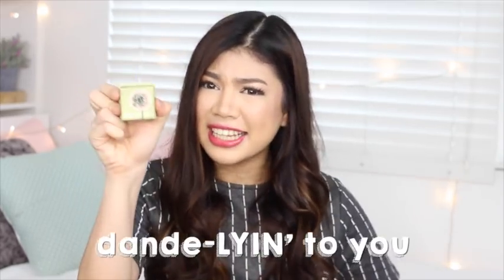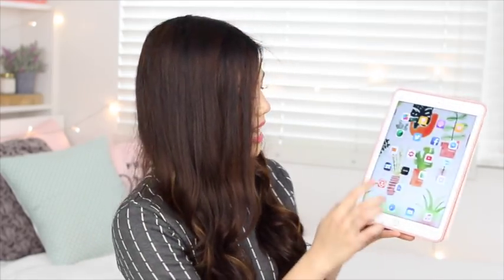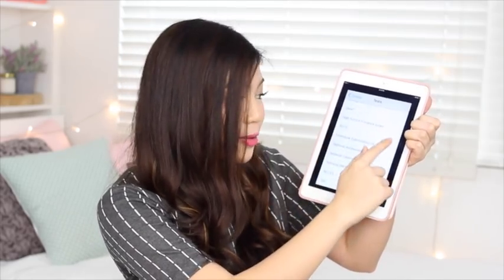November Favorites (Philippines) | Janina Vela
Hey guys! Hope you enjoy my November Favorites.

Maybelline Dream Velvet (40 NUDE)
Benefit Hoola Bronzer & Dandelion Blush
Happy Skin X Disney Lipstick Collection
Tresemme Keratin Treatment Mask
Converse Sneakers
Nike Free Runs
Adidas Cloudfoam
Urban Ears Earphones
Lacie Thunderbolt Hard Drive (available in Power Mac)
@CasesCases_PH Laptop Case

S N A P C H A T : @janinavela
T W I T T E R
I N S T A G R A M
A S K . F M: ask.fm/janinavela